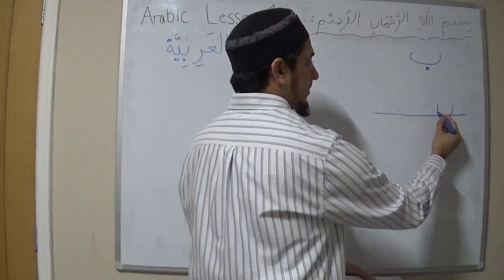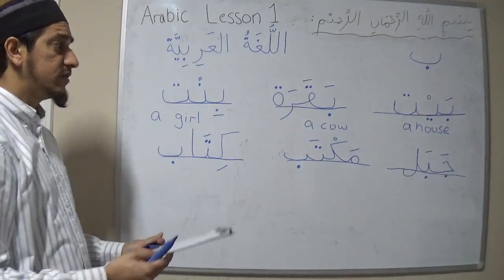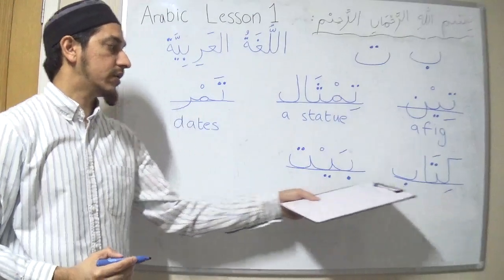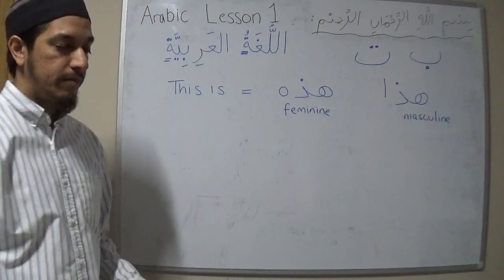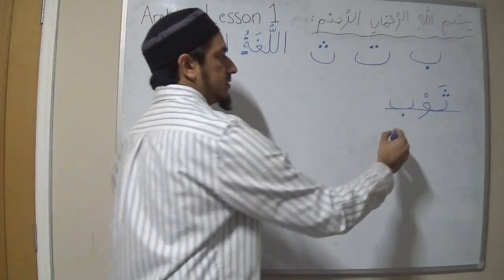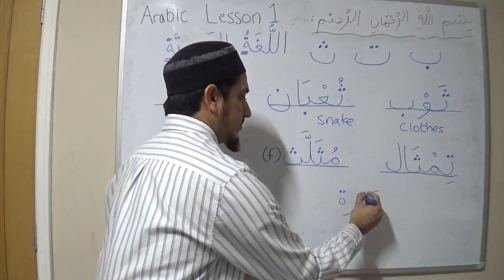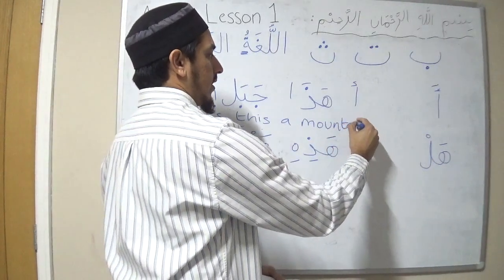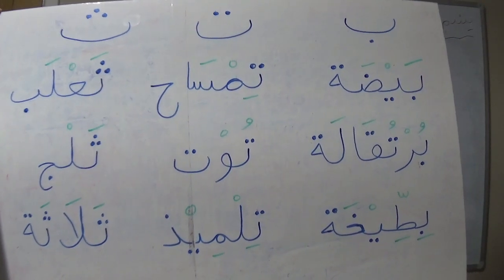Arabic Lesson 1 - Letters (ب) and (ت) and (ث).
Also includes (هذه) and (هذا).